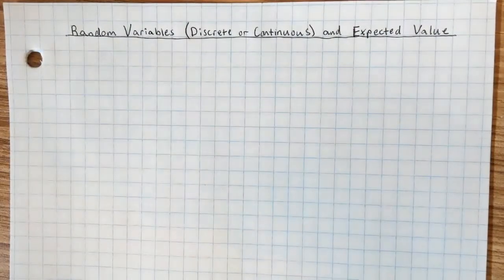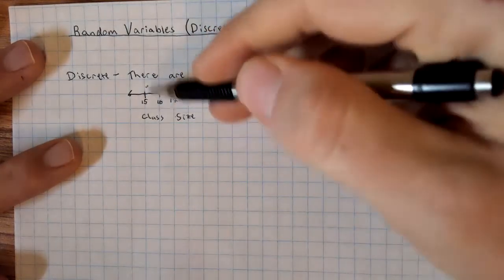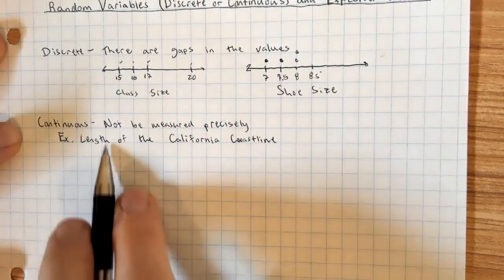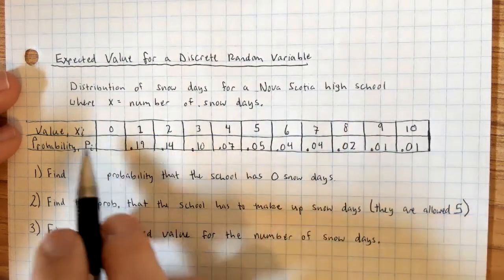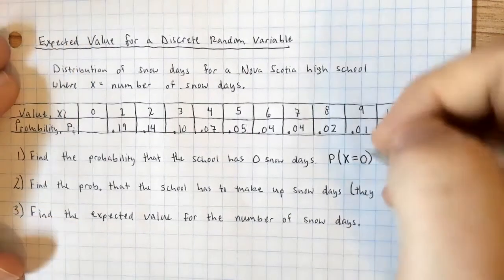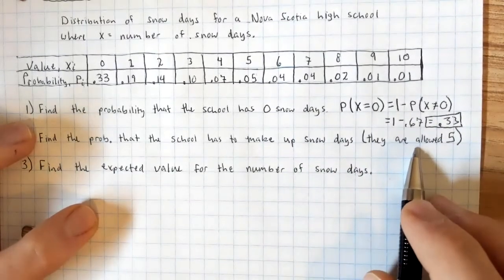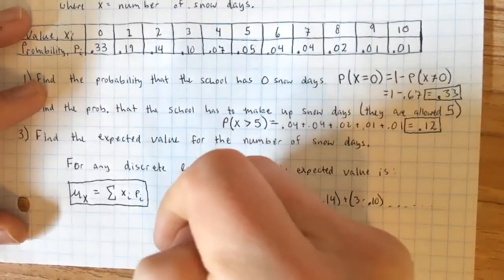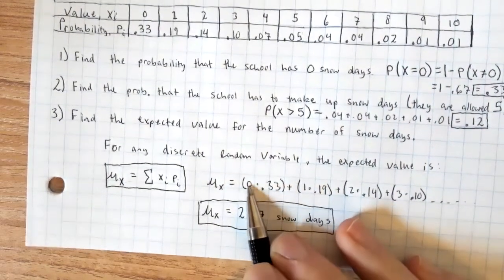Discrete Random Variable Expected Value